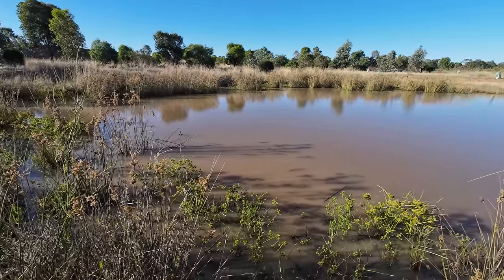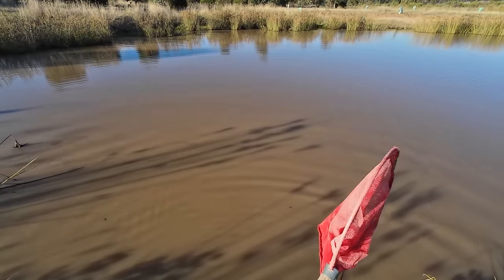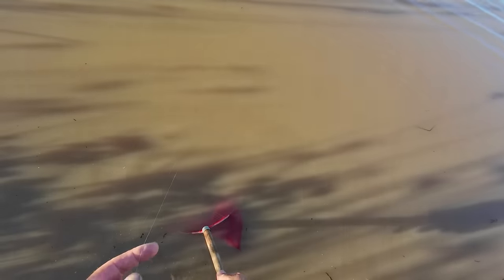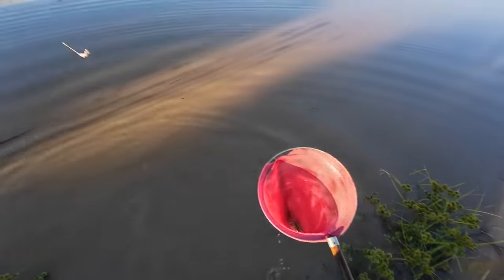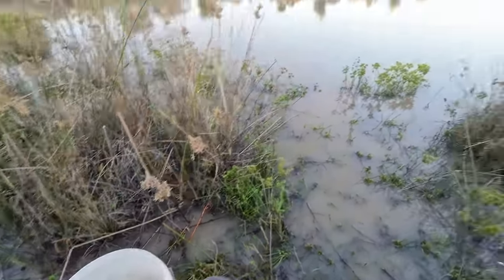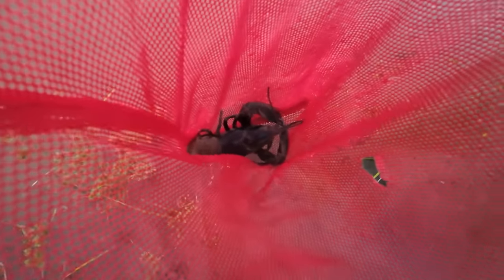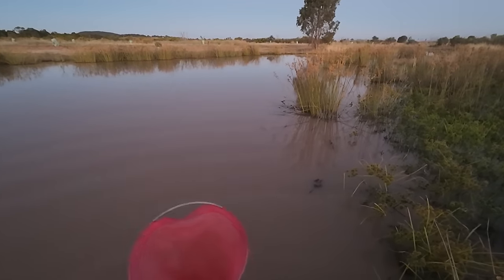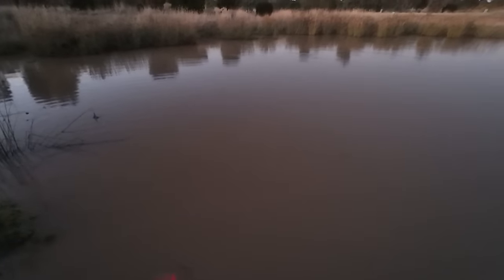Catching Yabbies With Hand Lines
Catching yabbies with handlines, sometimes called the meat and string technique is a lot of fun. It is a very effective, and also very cost effective way to catch yabbies.
A yabby, for anybody wondering, is an Australian crustacean. The name Yabby is derived from the aboriginal name for them, which is Yabba.
They are a species of crayfish, or crawfish, or crawdad or mudbug depending on where you are from.